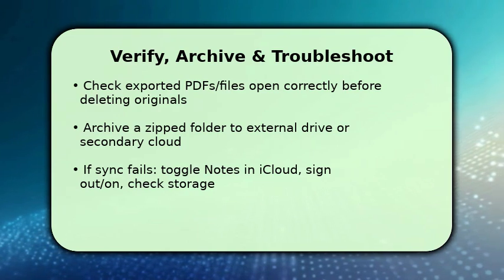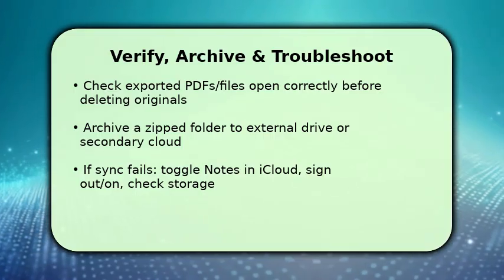How to Backup Icloud Notes - Step by Step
How to Backup Icloud Notes - Step by Step | 🔒 Surfshark VPN Deal — Stay private and secure. $1.99/mo + 3 Months Free ▸

Learn the essential steps to back up your iCloud Notes for data safety. This video guide takes you through a simple process, ensuring that all of your notes are securely stored and can be easily restored if needed.

backup icloud notes, save icloud documents, icloud note syncing, data protection for notetaking, how to back up apple devices